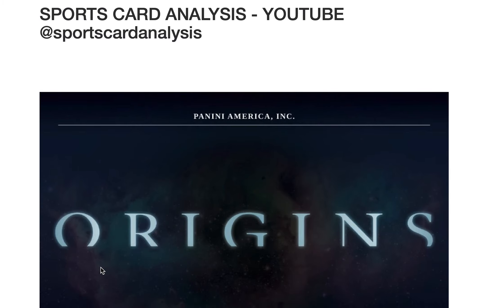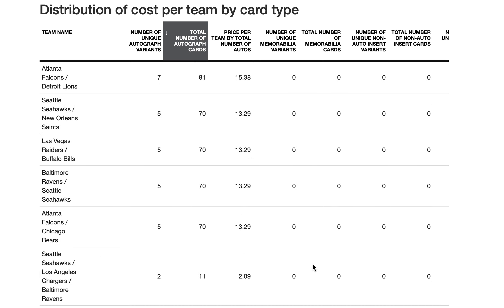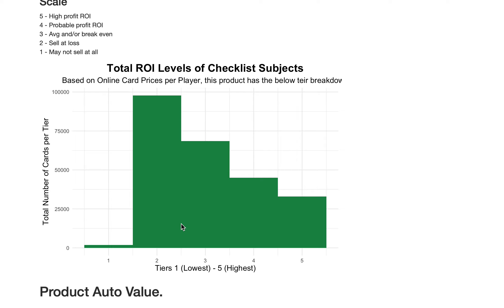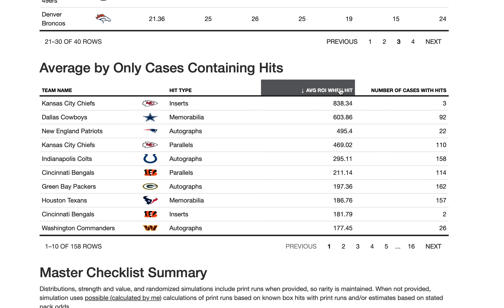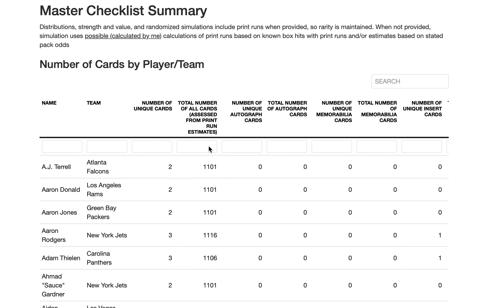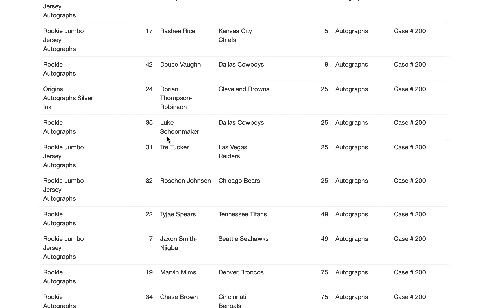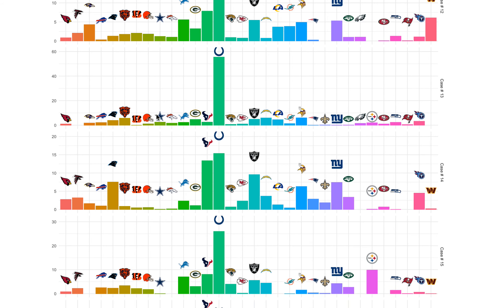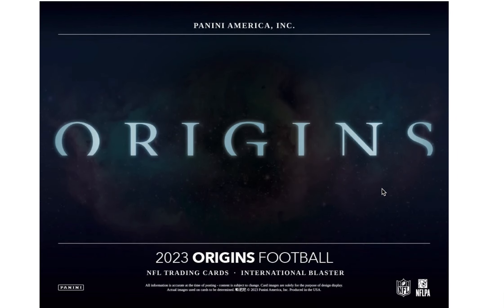2023 Origins Football - Buyer's Guide! Investment Info & Case Break Simulations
WATCH BEFORE YOU BREAK!!!
Make more informed decisions when buying into breaks and buying sports cards overall.  I will break it all down for you here.

Here's what you get from my videos:
Product Info
Aesthetic review
Hit breakdown
The top dollar amount you should spend on a team by case cost and distribution of Pull Types
Checklist strength metric, created by me to help determine which teams may provide the best ROI breakdowns
Total product strength score between 0-5
Master checklist summary
Cards types and quantities
Print runs for all teams
Number of cards with each print run
Number of cards with each team
Case break simulation of 20 cases
One case results of cards pulled by team, type, and print run
Twenty case results by team, type, and print run
Overall suggestion

By scraping and aggregating data from sports-reference.com and google, I have developed quantitative values representing the STRENGTH of a checklist for each team.This means that the top team in each category has cards with players representing the most popular and talented players. One major factor in this score is the number of searches for a player specifically regarding sports cards and memorabilia.

Popularity is equal to online search trends in specific categories during a specific time frame

200x Case Breaks simulated with an algorithm I built. Analysis of the product What cards are pulled by team and print run for one case and then for 200 cases. Use this to inform your purchases, but do not expect me to be correct 100% of the time. I take no responsibility for you not getting hits in a break you buy into.